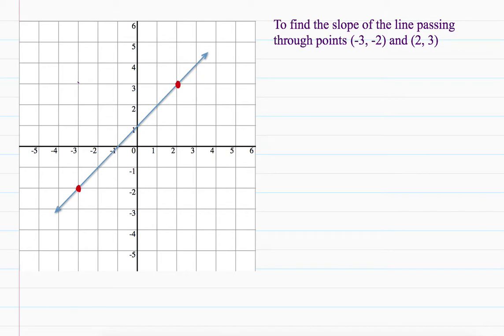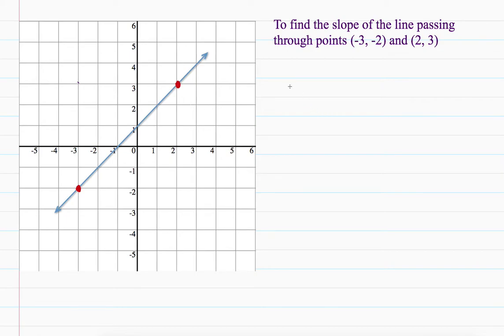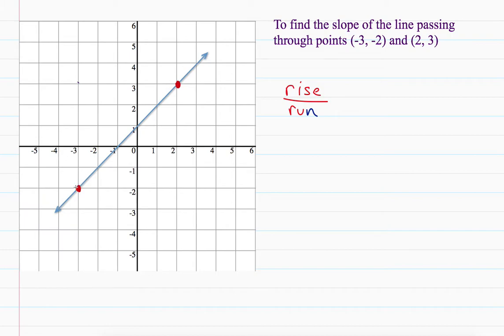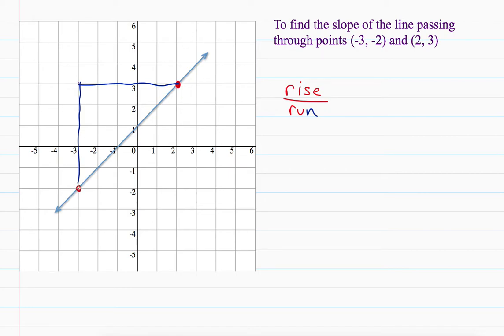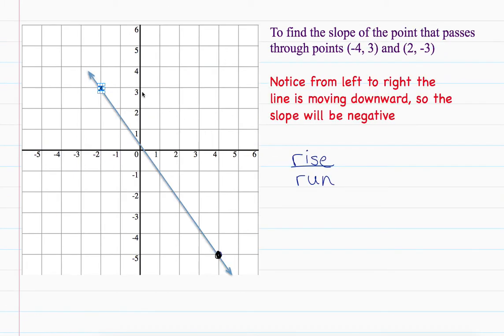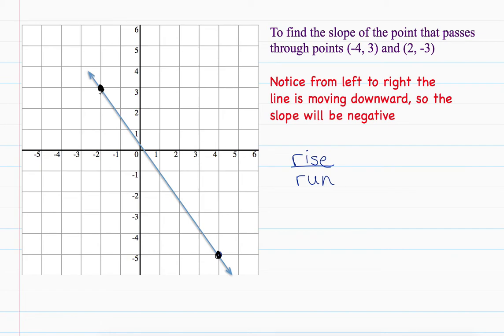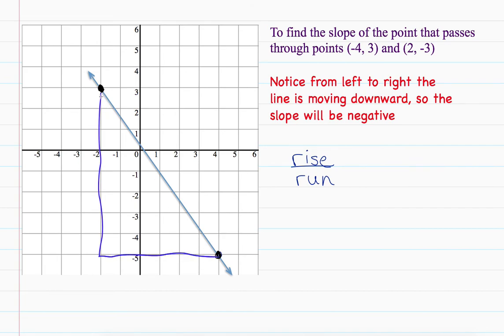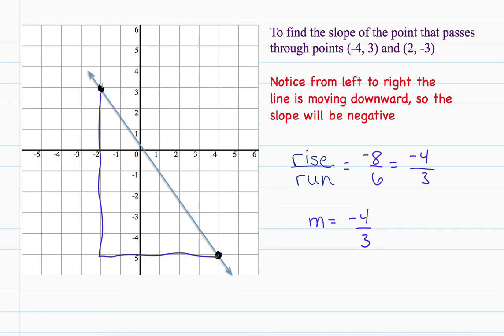Finding Slope using Rise/Run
📏 Uncover the mysteries of slope with our latest tutorial! 📈 Join us on an educational journey as we explore the fundamentals of finding slope using the simple yet powerful concept of rise over run. Whether you're a student gearing up for a math exam or a curious mind looking to deepen your understanding of mathematics, this video is your gateway to mastering slope calculation.

🔍 In this step-by-step guide, we'll walk you through the basics of identifying the rise and run in a line, and how these components contribute to determining slope. Our comprehensive examples and real-world applications will ensure that you not only understand the theory but can confidently apply it in various scenarios.

🚀 Key takeaways:

🎯 Definition of slope: Grasp the concept of slope and why it's crucial in understanding the inclination of a line.
✅ Identifying rise and run: Learn how to easily identify these components in a given line or graph.
📐 Calculating slope: Follow along as we demonstrate the straightforward process of calculating slope using the rise over run method.
🌐 Real-world examples: See how slope is applied in practical situations, making math more relatable.
🧩 Whether you're a math enthusiast, a student, or an educator, this tutorial is designed to make learning about slope an engaging and accessible experience.